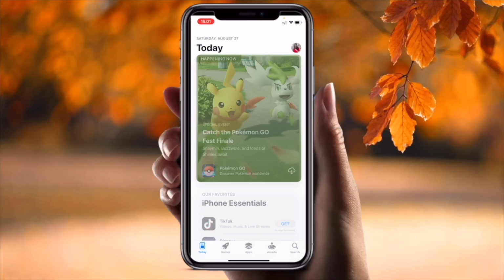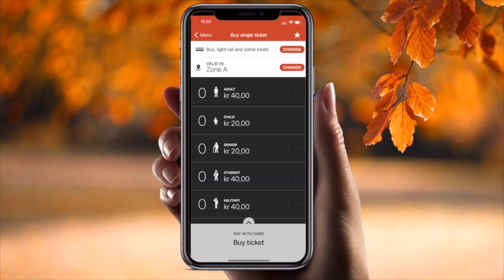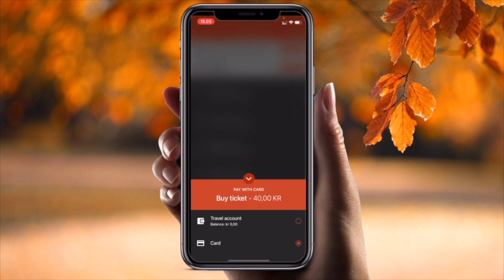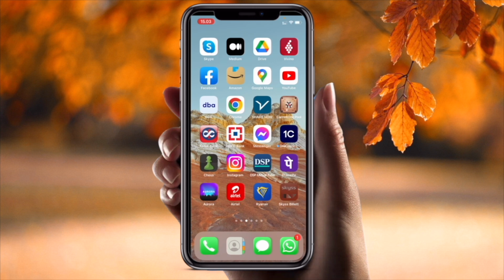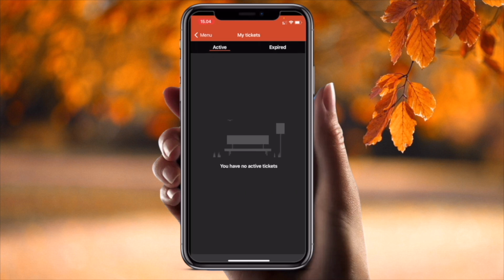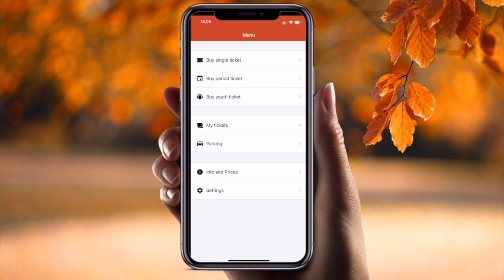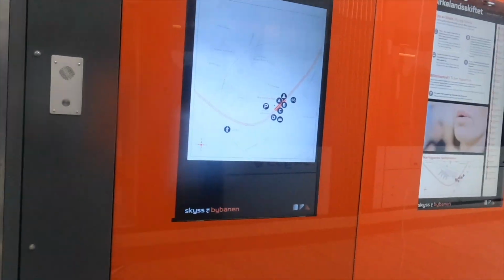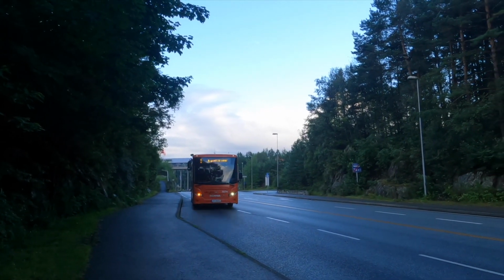Public Transport in Bergen, Norway 🇳🇴 | How to Buy Skyss Tickets & Travel Around Bergen Easily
Planning to explore Bergen, Norway? 🇳🇴 In this video, I show you how to use Bergen’s public transport system and buy Skyss tickets for easy and affordable travel around the city.

Whether you're visiting Bergen for the first time, taking the Bergen Light Rail (Bybanen), riding local buses, or traveling from Bergen Airport to the city center, this guide will help you understand everything you need to know about Skyss public transport.

In this video you'll learn:
✅ How to buy Skyss tickets
✅ How to use the Skyss mobile app
✅ Bergen bus and light rail system explained
✅ Public transport costs and travel tips
✅ Best way to travel around Bergen as a tourist
✅ Airport to Bergen city transport options

Bergen is one of Norway's most beautiful cities, and its efficient public transport network makes sightseeing easy. If you're planning a Norway trip, this Bergen travel guide will help you save time and money while exploring the city.

📍 Location: Bergen, Norway

💬 Have you used Skyss public transport in Bergen? Share your experience in the comments!

Bergen public transport guide
Skyss ticket Bergen
How to use Skyss app Norway
Bergen bus ticket guide
Bergen light rail Bybanen
Bergen airport to city center
Public transport in Norway
Bergen travel tips
Norway travel guide Bergen
Bergen tourist transportation